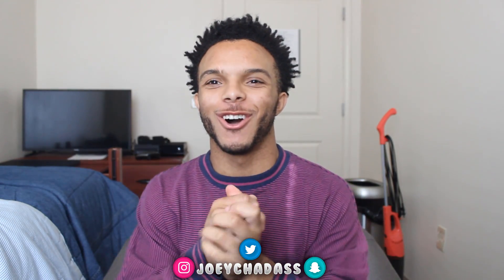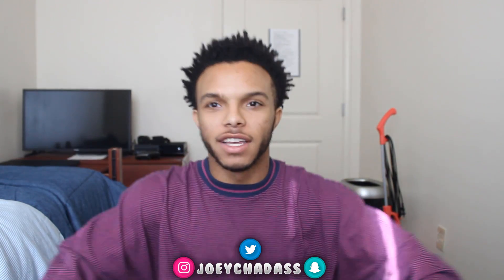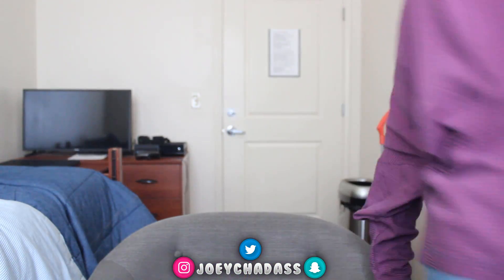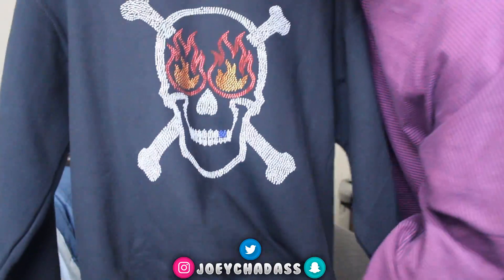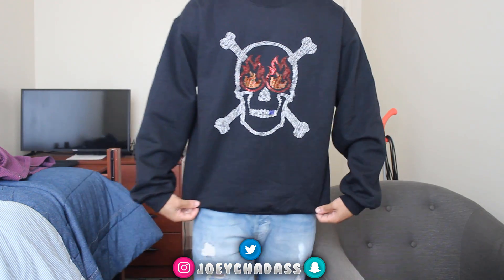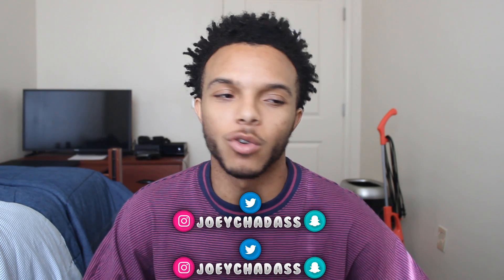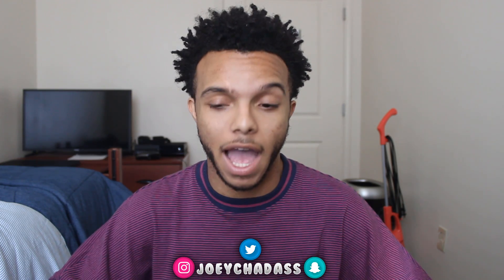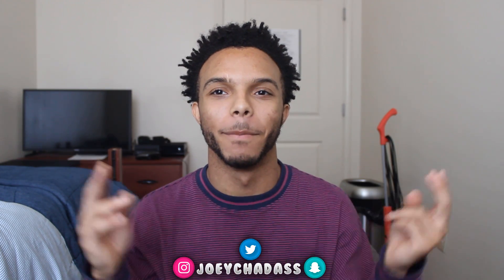Grailed Pickup!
Short video showing my newest pickup, and I'm trying to get back on the upload grind *flexes muscle*.. i'm trying atleast lmao